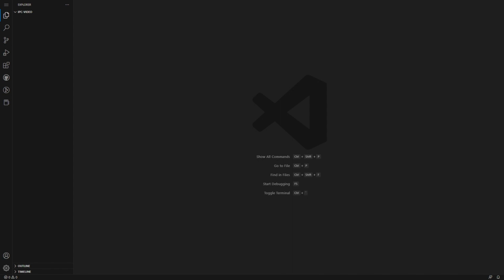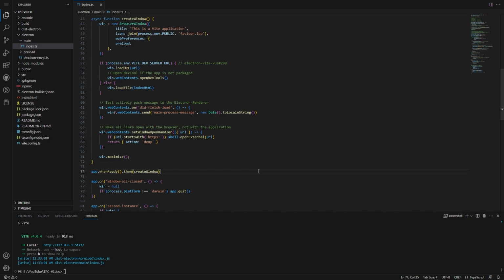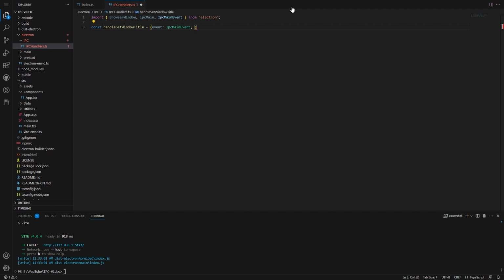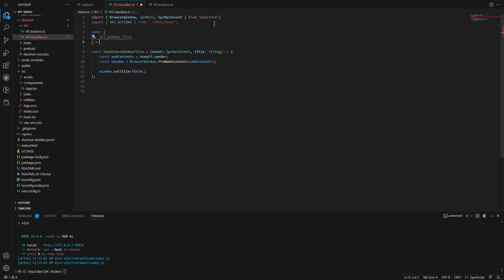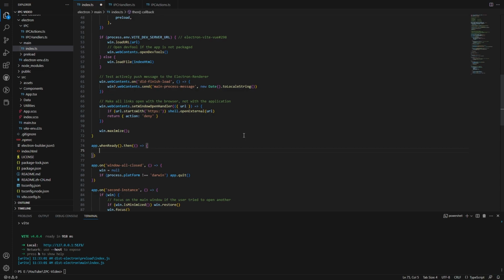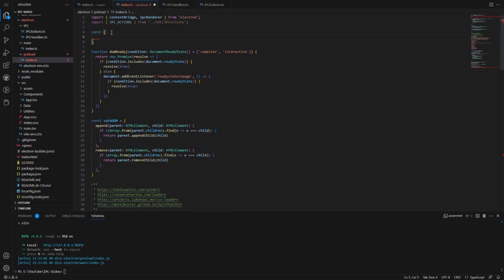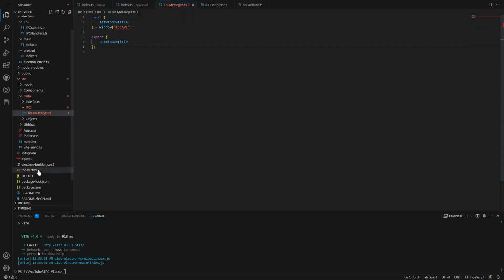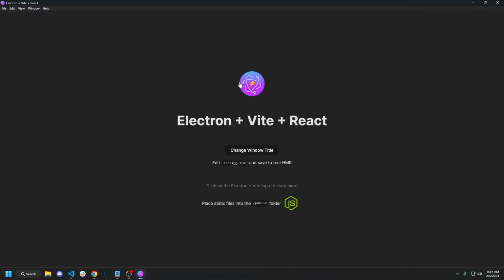How to Set-Up IPC Handlers with Electron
In this video we go in-depth on setting up and registering IPC handlers in Electron using the Context Bridge. This video is short and to the point and will help you get any IPC handler up and running across any Electron applications.

Please watch the other video on my channel about creating a Vite + Electron application before watching this one as we use that folder structure.